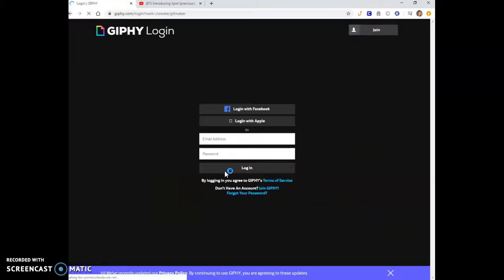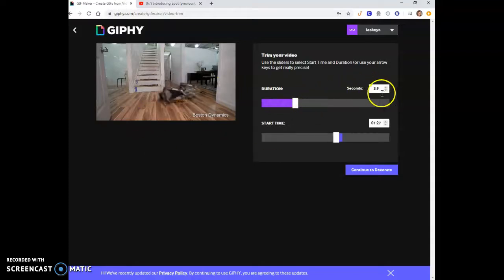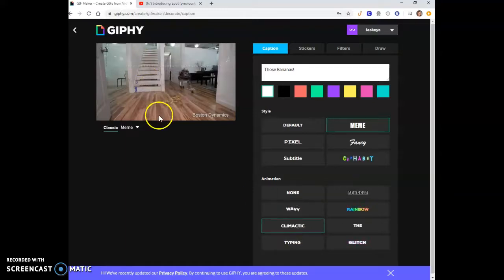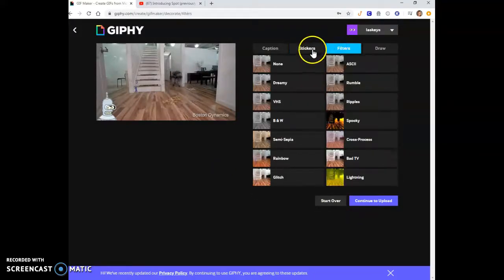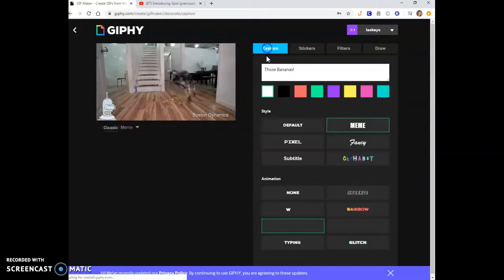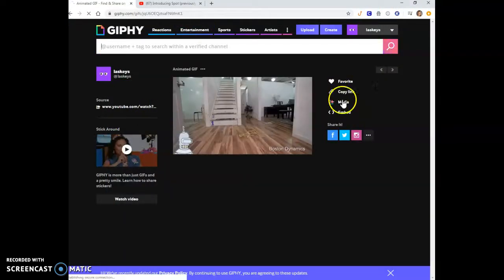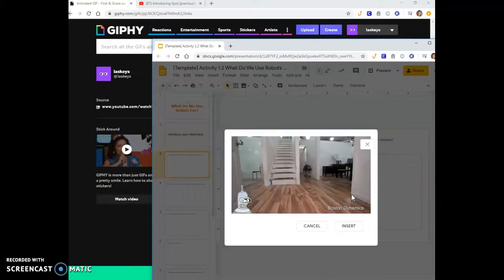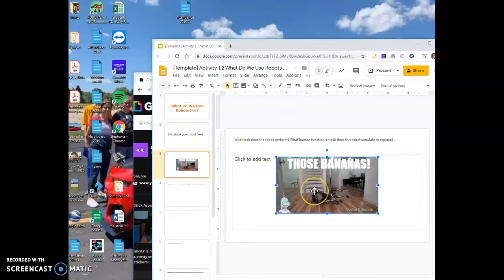How to use Giphy